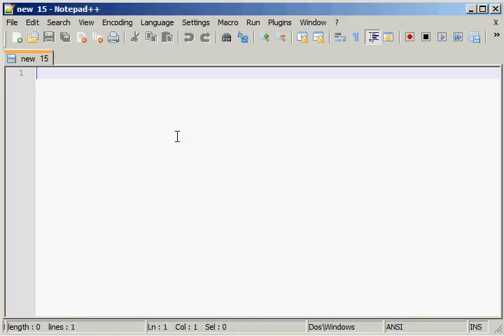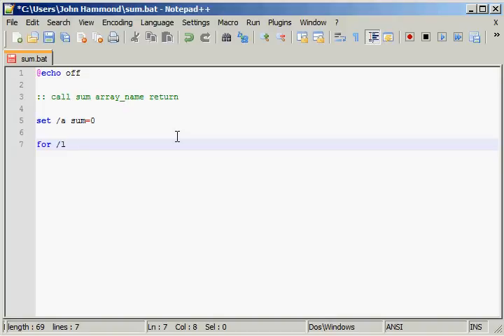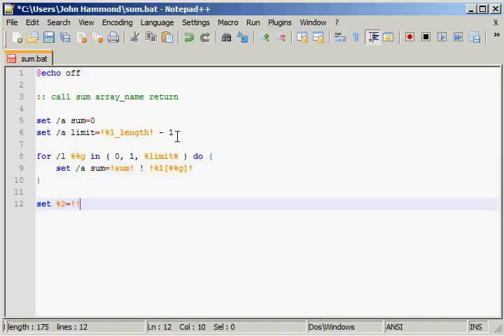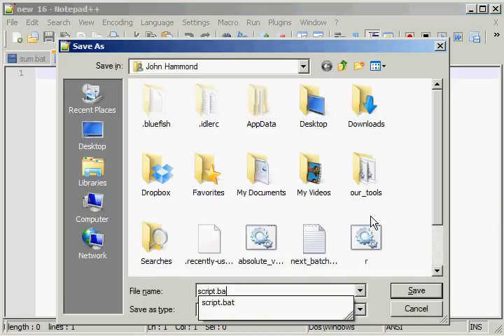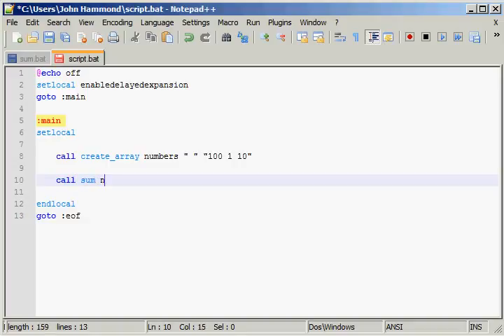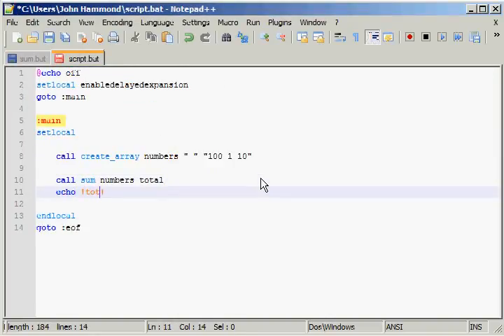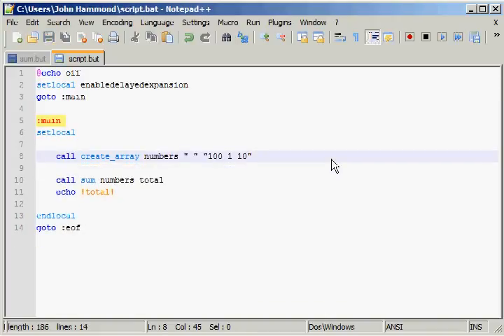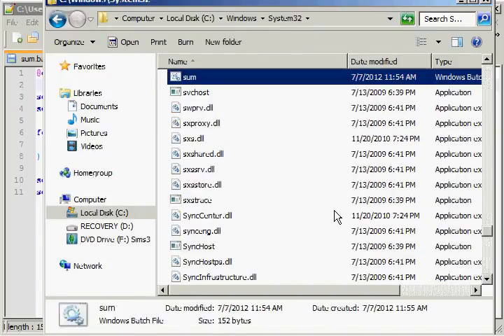Batch 69 Sum Function